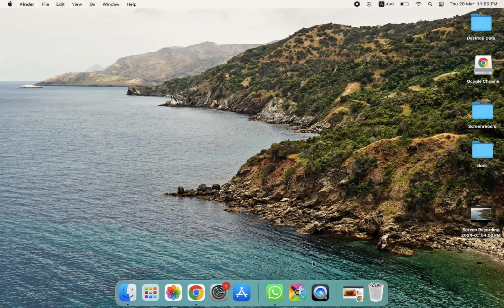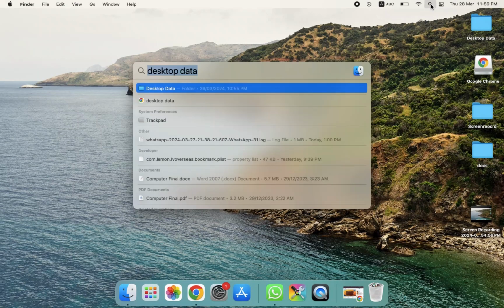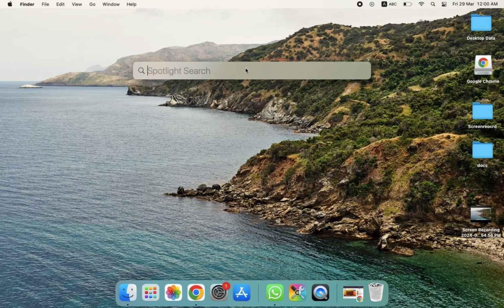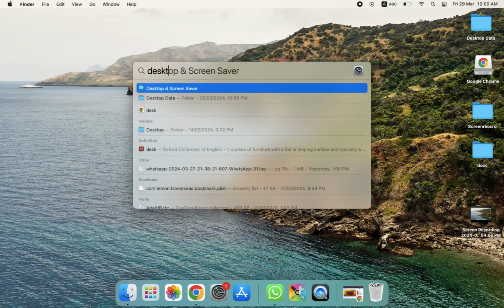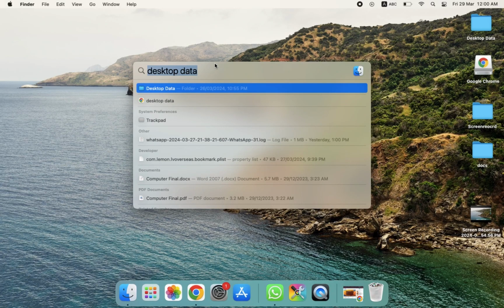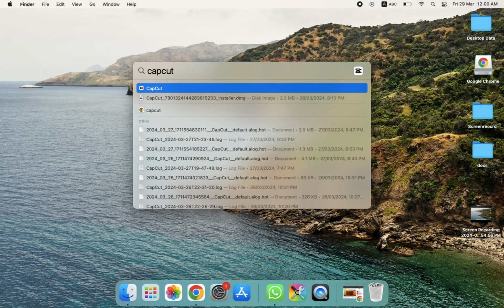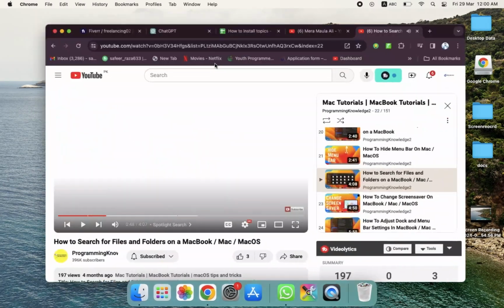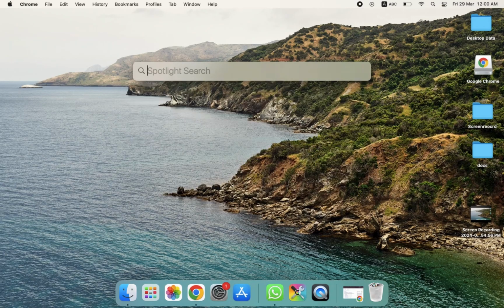How to Find ANYTHING on Mac OS in 2024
Learn how to search anything in Mac OS with this easy tutorial. From files to apps, find everything you need with these simple search tips!

⏱️⏱️VIDEO CHAPTERS⏱️⏱️
00:00 Introduction
00:10 How to search anything
01:01 Conclusion